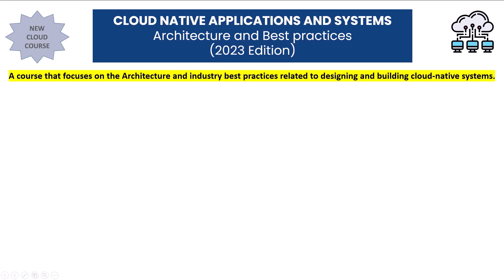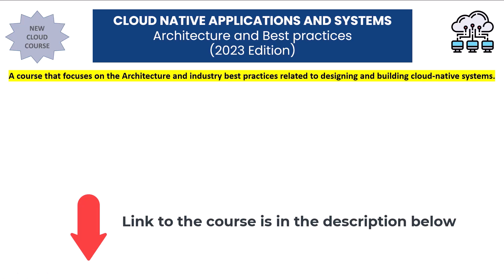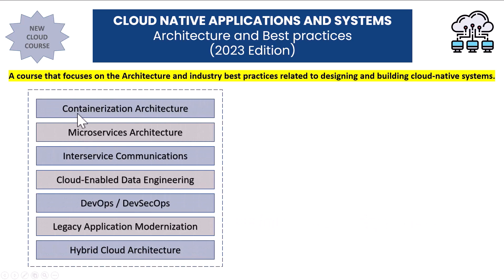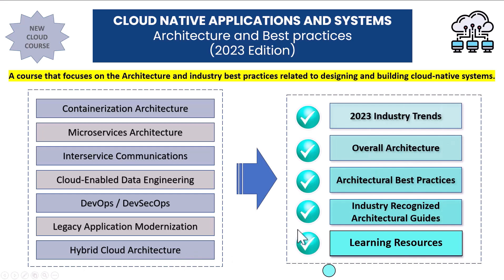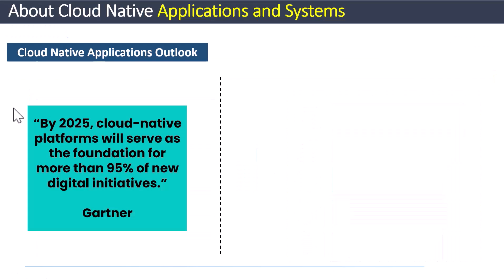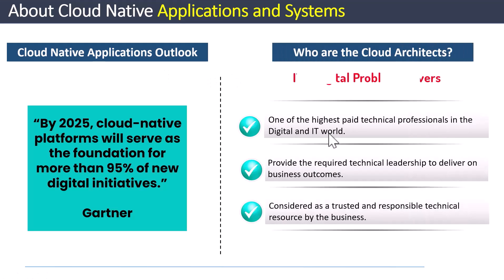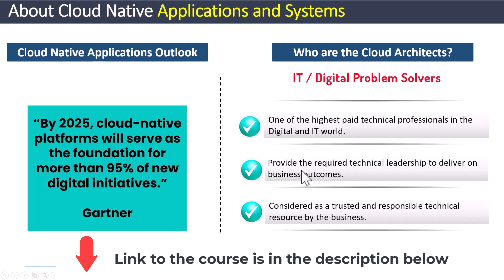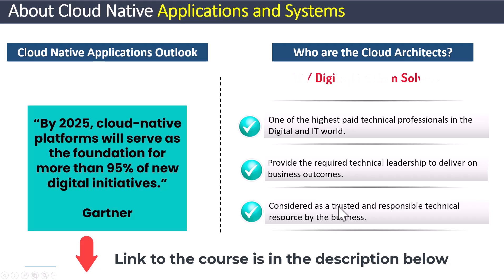Cloud Native Architecture Training and Best Practices Course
This course published in 2023 is on Cloud Native Architecture Training and Best Practices. You can find the link to the course below.